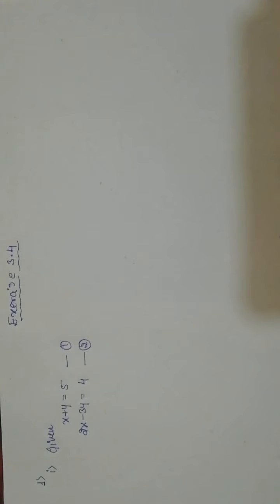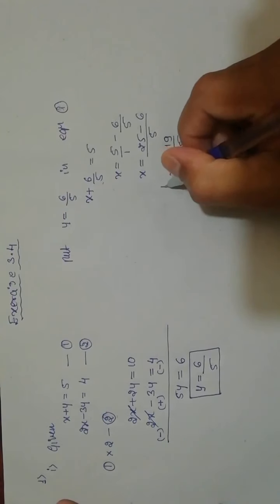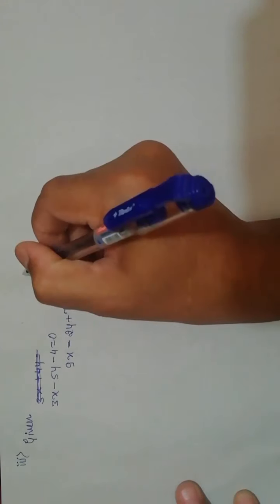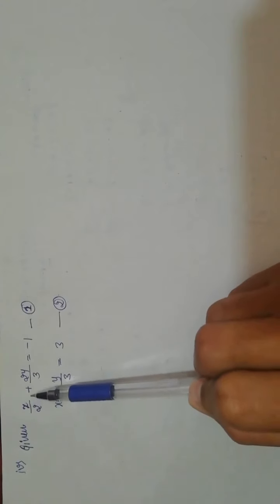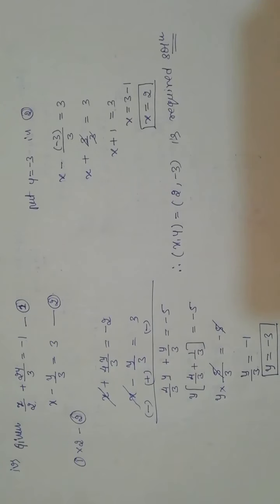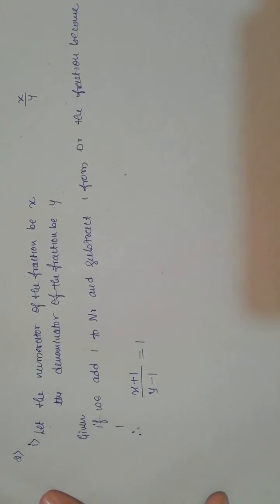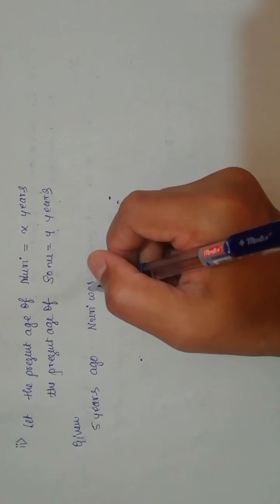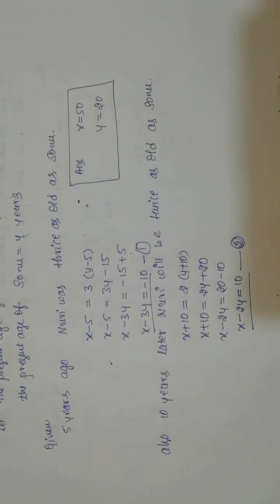Pair of linear equations in two variables | Class 10 | 28-11-20